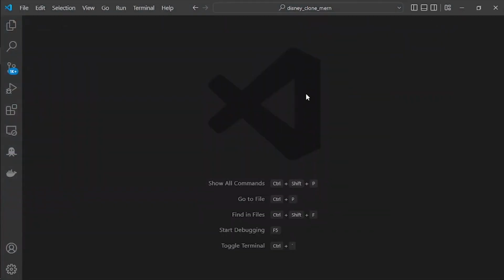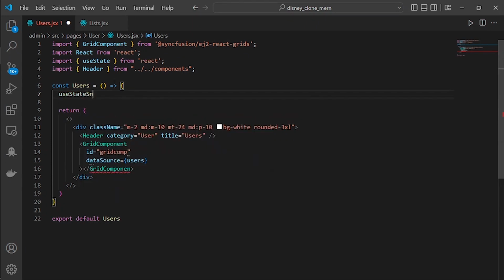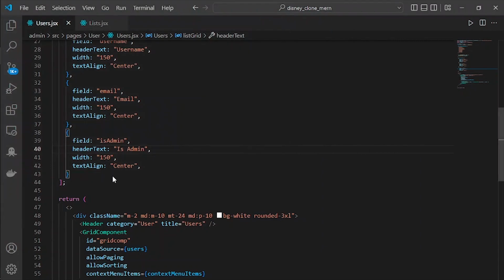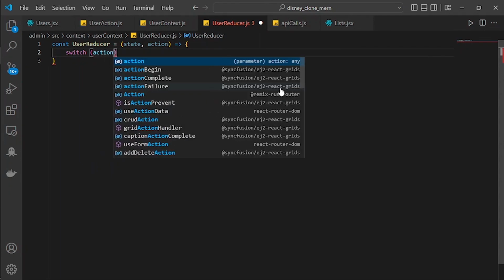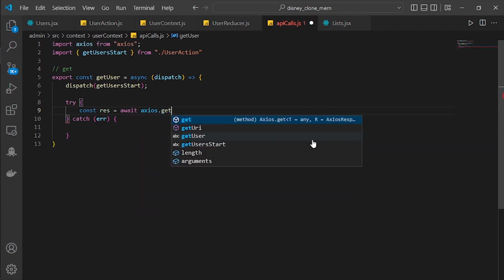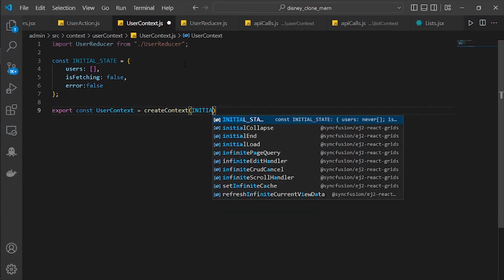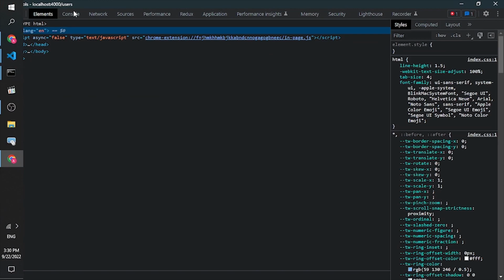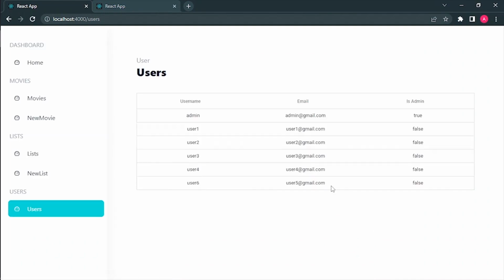Clone Disney+ Responsive Web w MERN Tailwind Part 26 - Building User Page for Admin